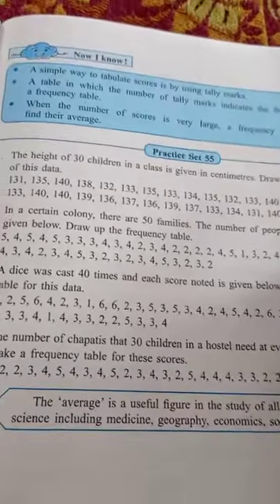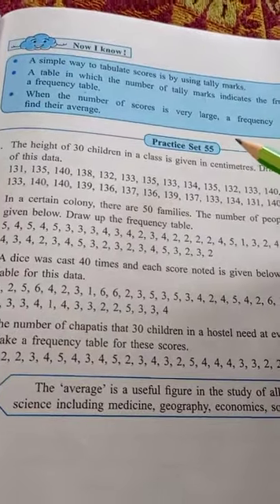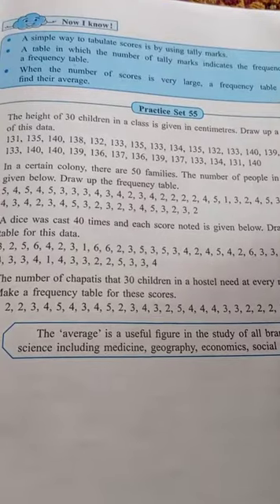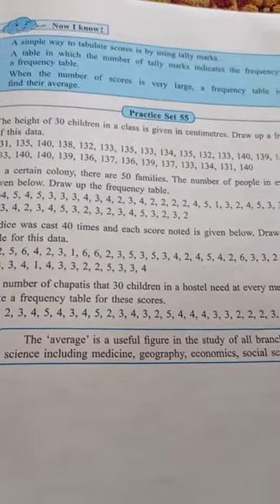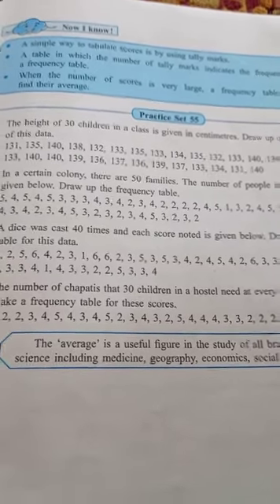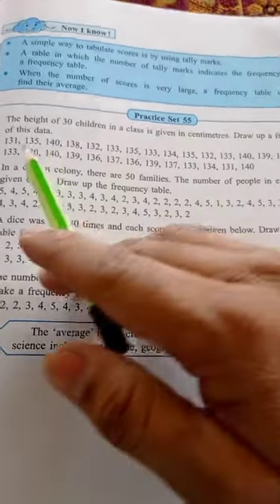std 7 th,Maths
L15)  statistics.
 practice set 55
video 2